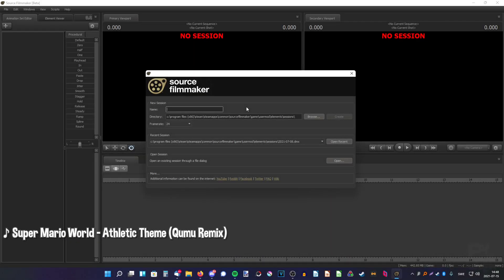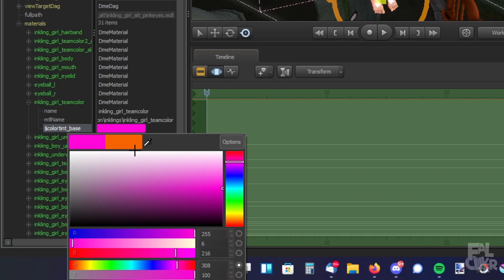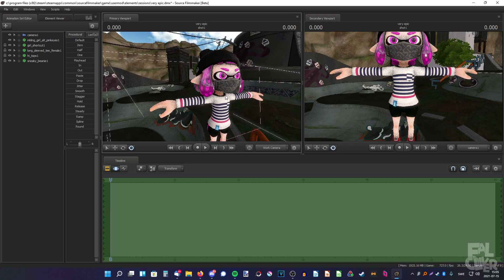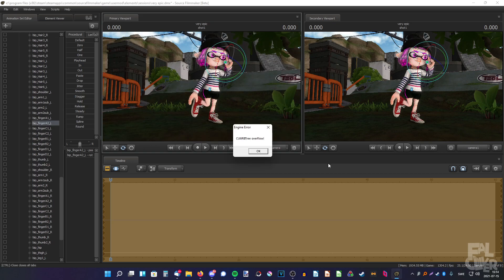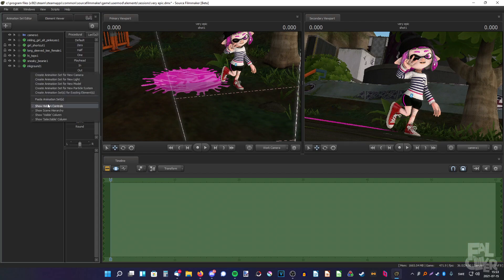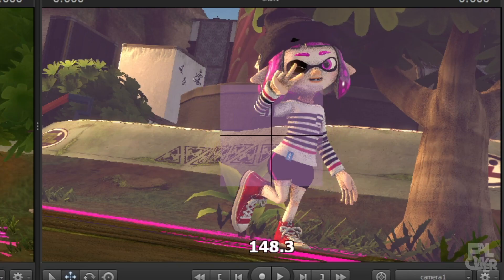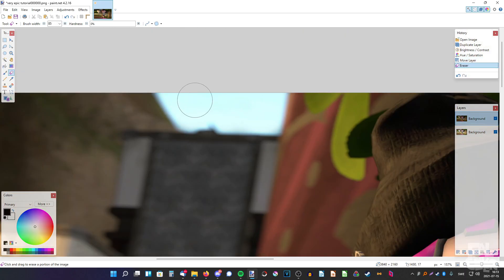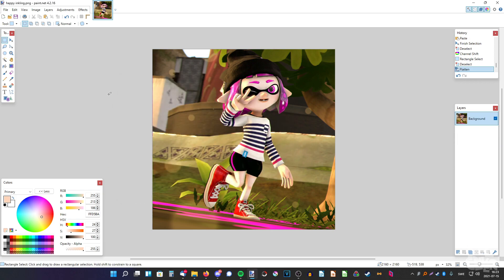How to Make a Splatoon Poster in SFM (2021 Edition)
In this video, I show how to make a Splatoon poster in Source Filmmaker from start to finish, and also how to edit it!
CORRECTION: Use float instead of string to prevent errors. (Read pinned comment)

This is an updated version of my Source Filmmaker tutorial from last year.
I tried to make this video more entertaining to watch, while still being informative and helpful.

1080p: -sfm_resolution 1080 -w 1920 -h 1080
2160p/4K: -sfm_resolution 2160 -w 3840 -h 2160